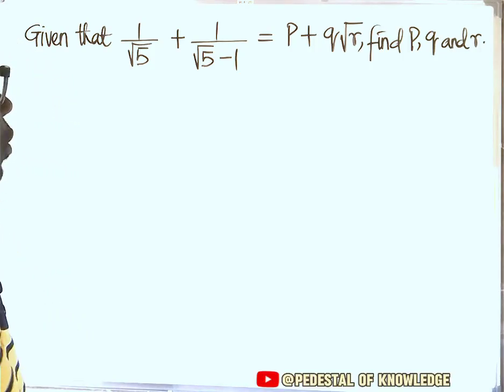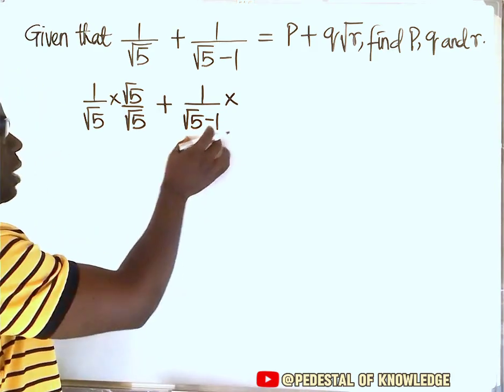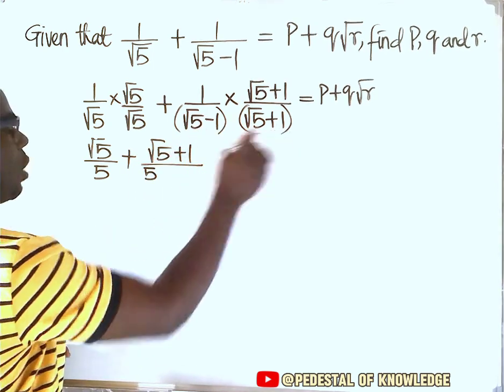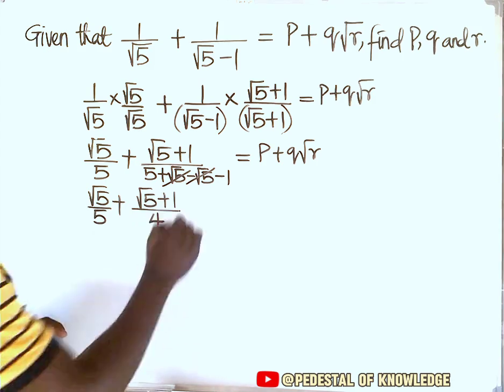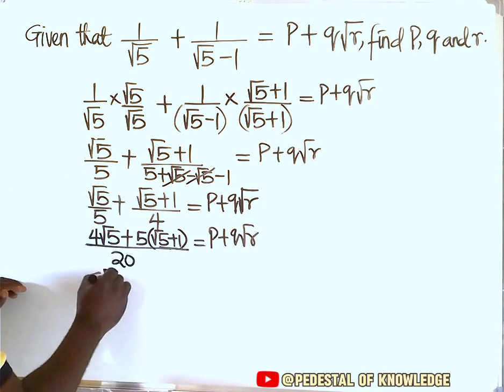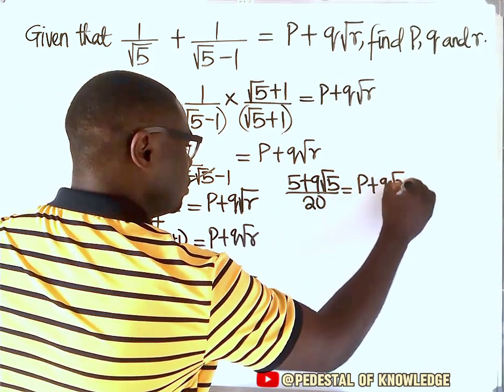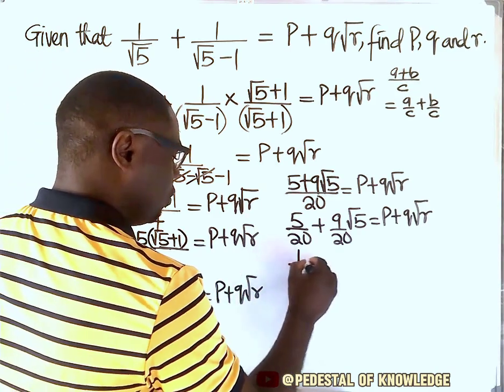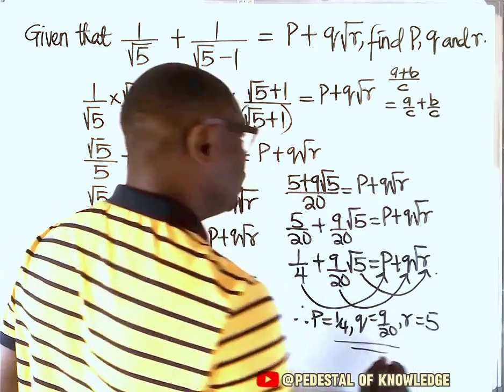Comparative Surdic Equation